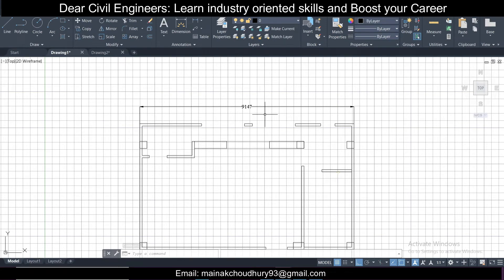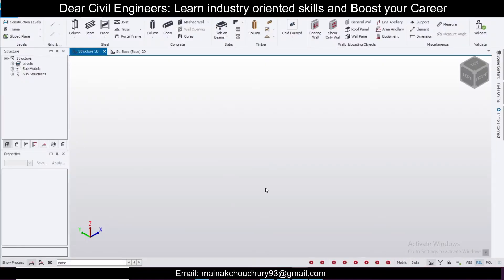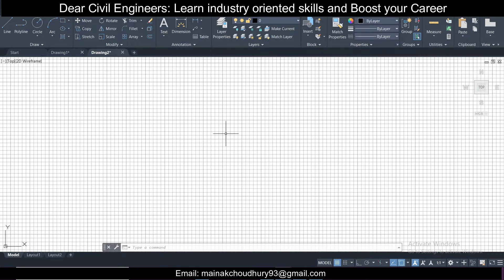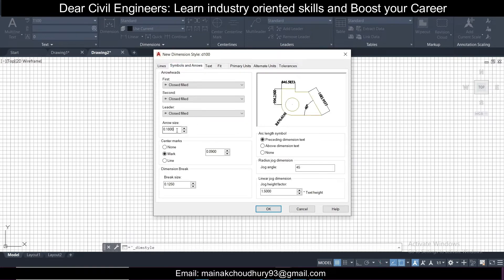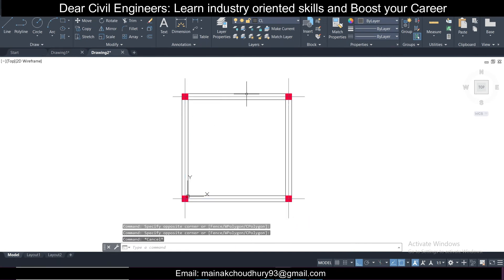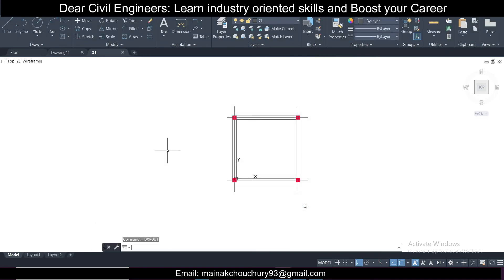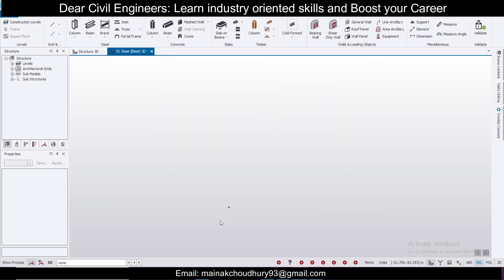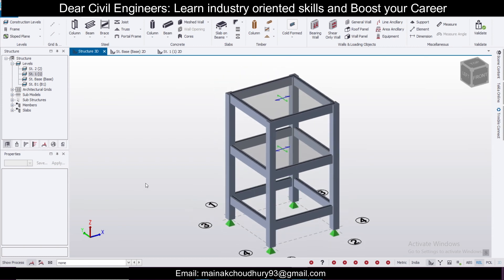Building Design AutoCAD and Tekla| Day1| Importing Centerline easily from AutoCAD to Tekla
In this video we have covered:
1. How to make Centerline of any plan in CAD and make it suitable for import in Tekla Structural Designer.
2. How to import the file properly in Tekla Structural Designer